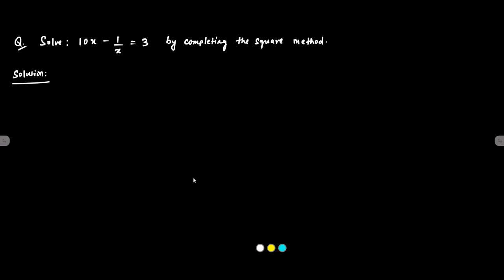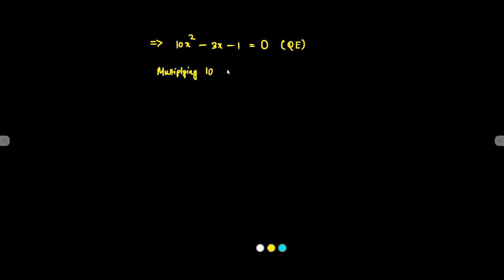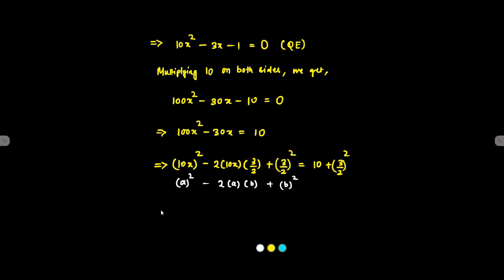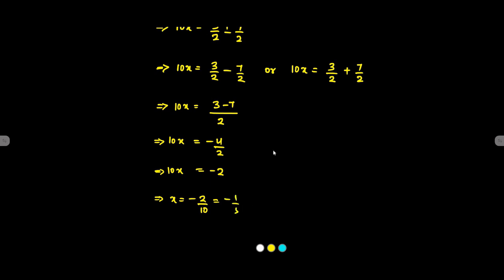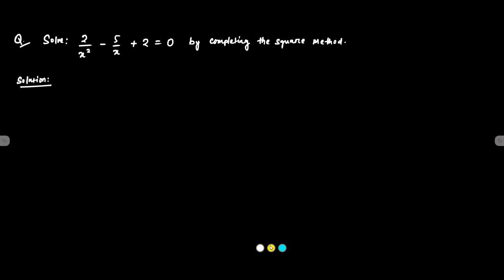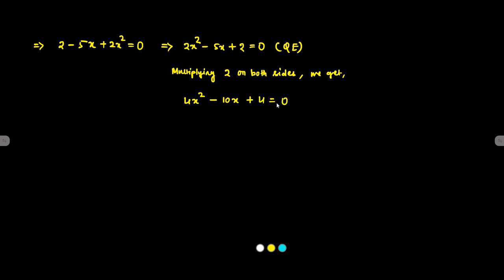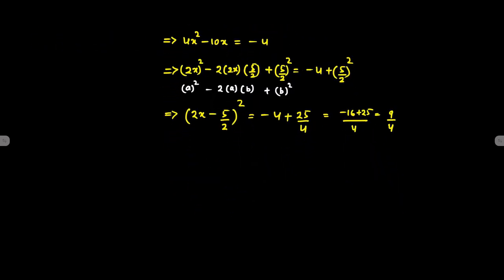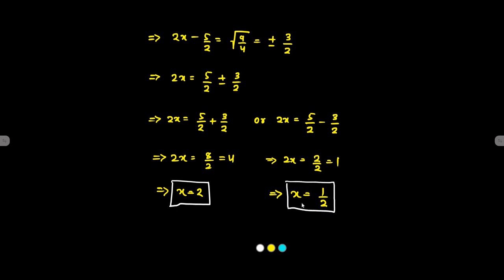Solving Quadratic Equations | Completing The Square Method | Questions 9